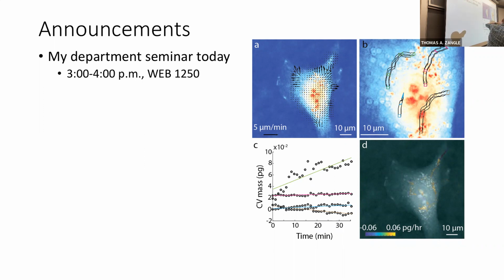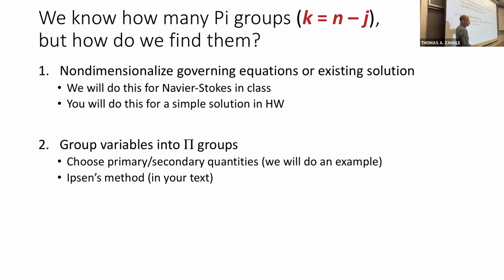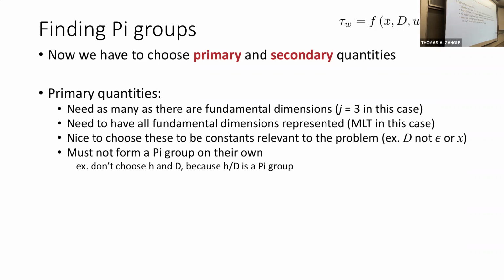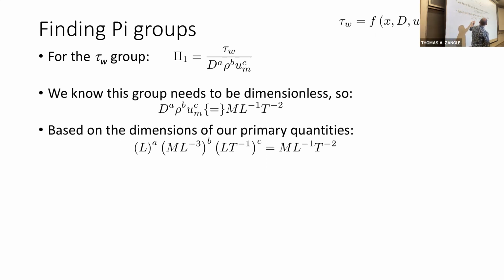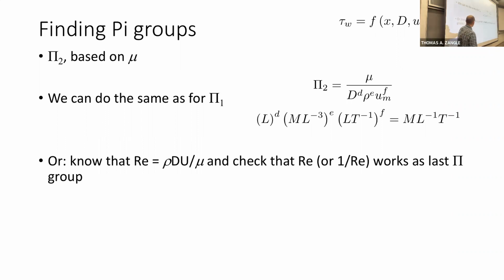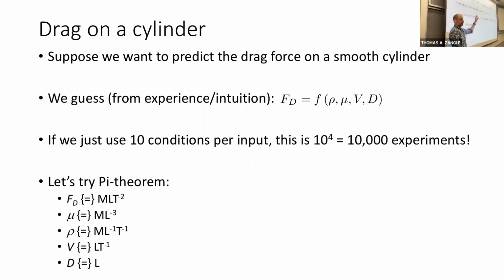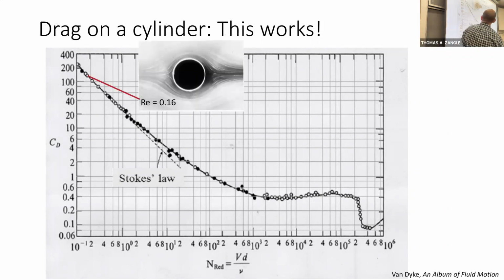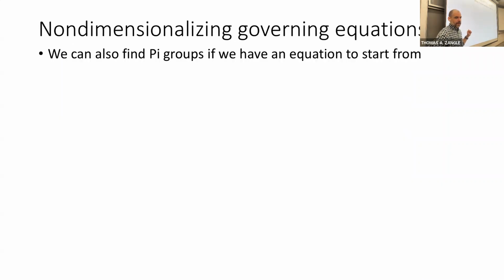CH EN 3353 - Finding Pi groups (Oct 3, 2022)